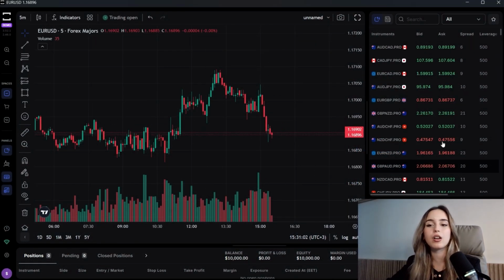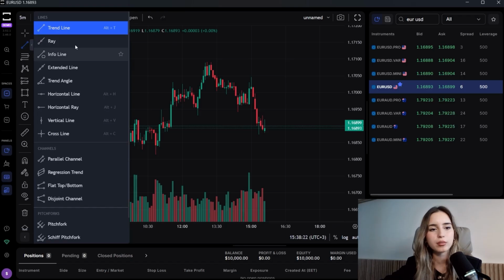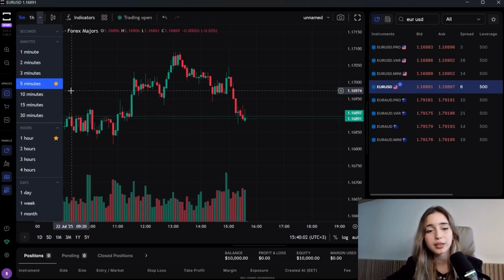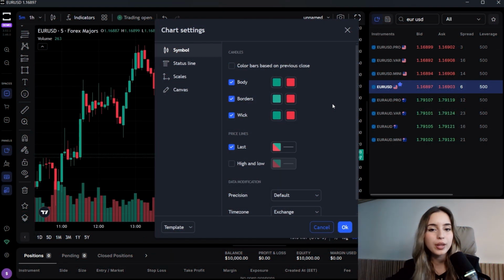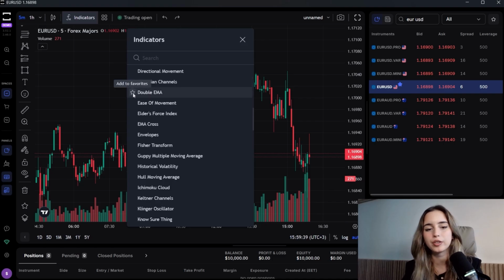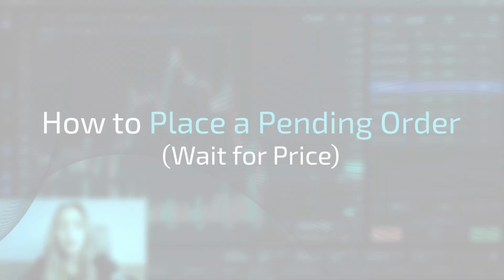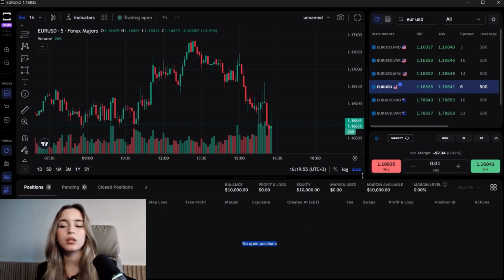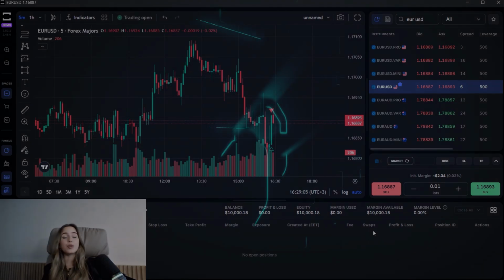How To Use TradeLocker 2025 - A Beginner's Step By Step Tutorial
How To Use Tradelocker 2025 - A Beginner's Step By Step Tutorial: Dive into the world of **forex trading** with this detailed walkthrough, exploring **charting software** and tools! Discover **technical analysis** techniques to identify patterns. Learn how to utilize **price action** to make informed decisions and develop a profitable **trading strategy**.